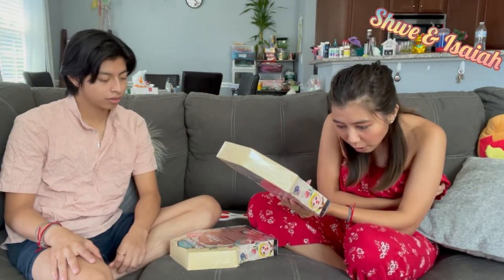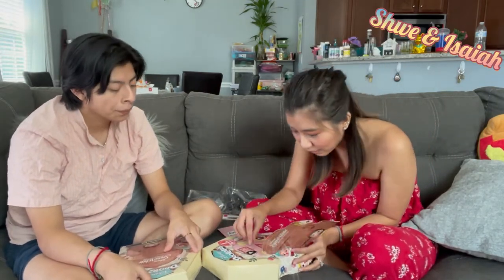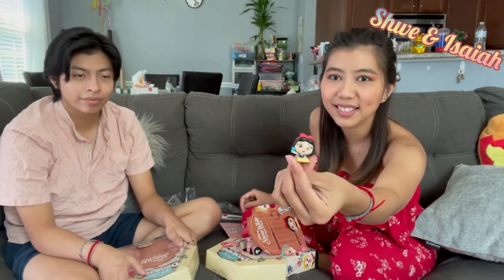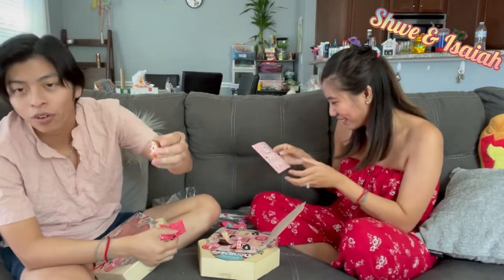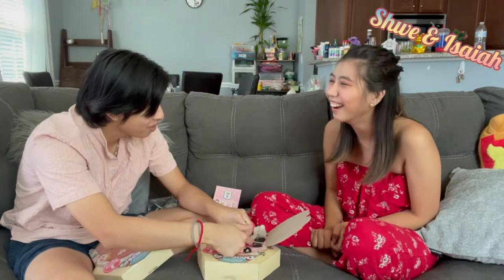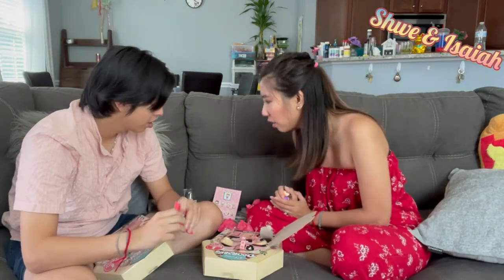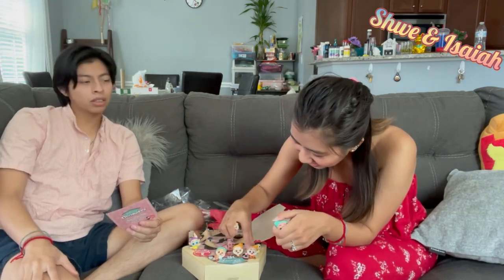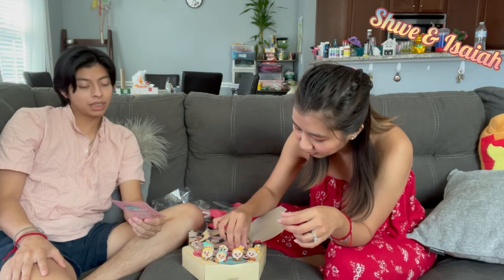“Snow White” New Doorables Collection (Fall in love with them)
Hello and welcome back friendmily! We went to Walmart and ended up finding a new Doorables Snow White and the Seven Dwarfs Collectable Figures box! What do you think we will get??

Please give us a big thumbs up. We love you guys ❤️